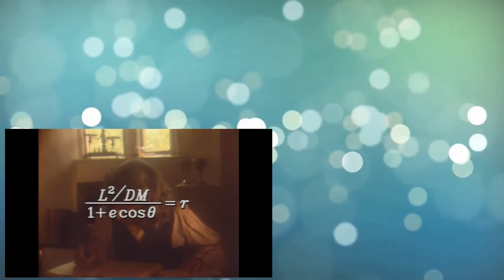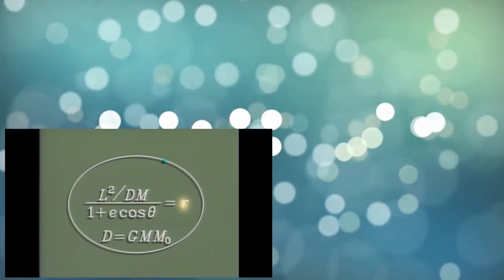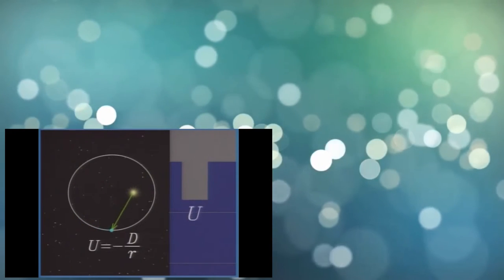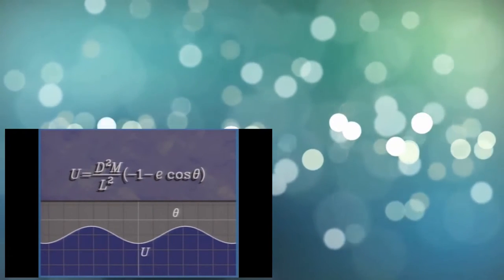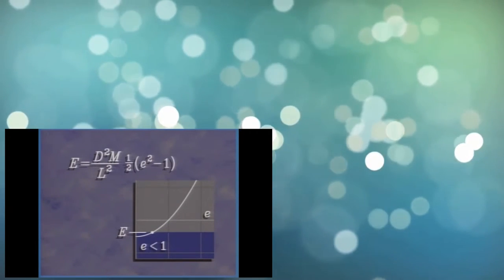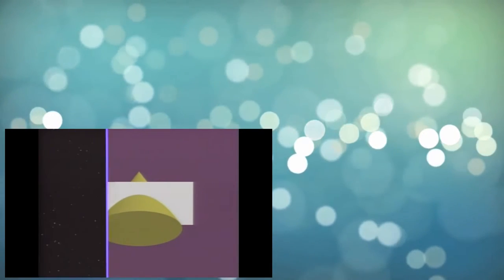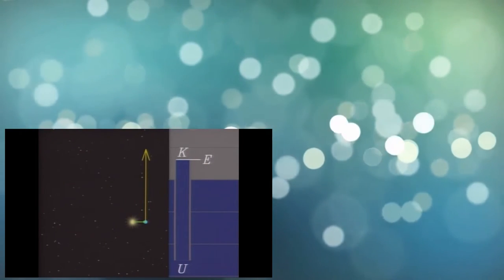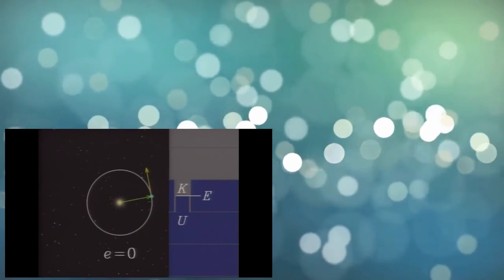The Mechanical Universe and Beyond 23of52 Energy and Eccentricity